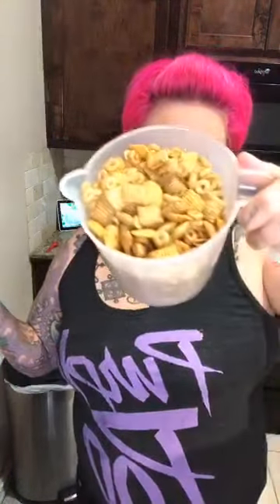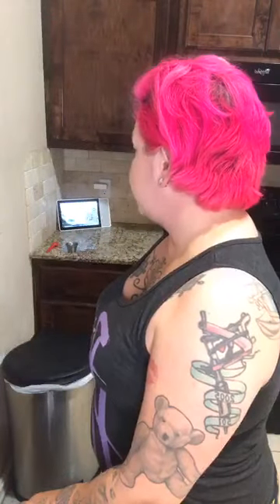How to make Chex Mix with Cannabutter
Chex Mix is a snack fave & you can elevate it with the addition of  cannabutter. Simply substitute your cannabutter for a portion or all of the butter in the recipe.
I make Bold Chex Mix as it offsets the canna taste.
You will need:
Rice Chex
Corn Chex
Wheat Chex
Cheerios - these lil suckers sponge up all the goodness
You can add pretzels or peanuts but they do not absorb the butter as well.
Stop by my blog & never miss a recipe or a post!

How to make edibles
How to make cannabis edibles
How to make cannbutter